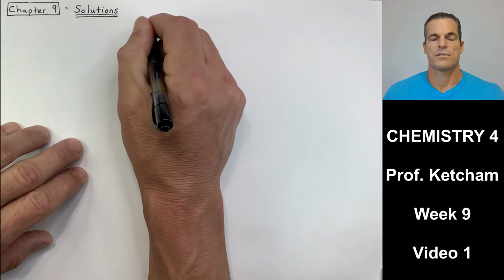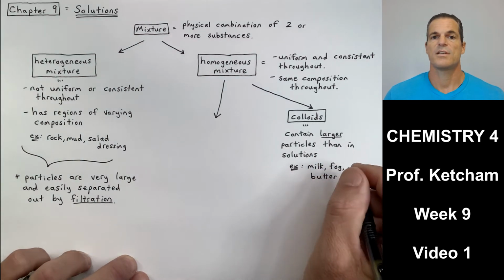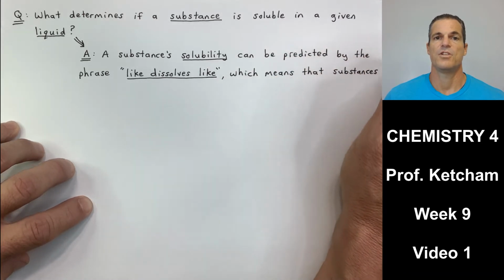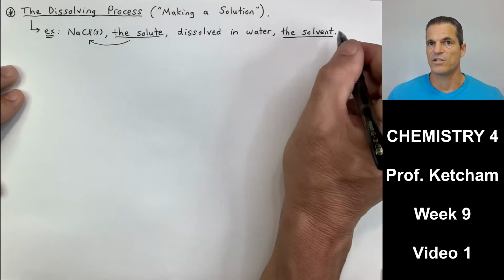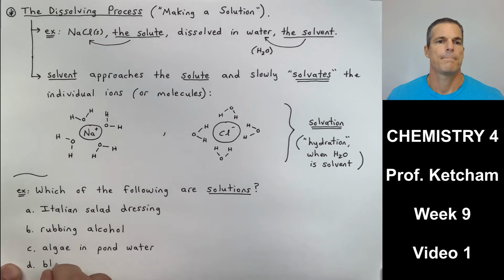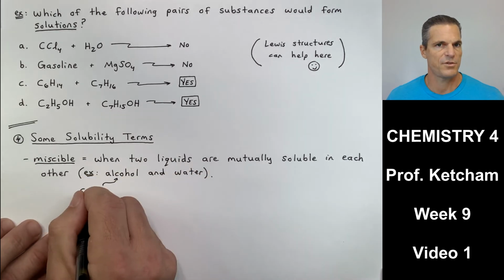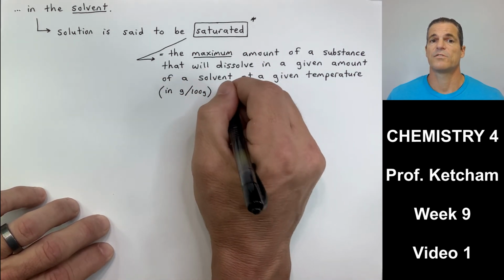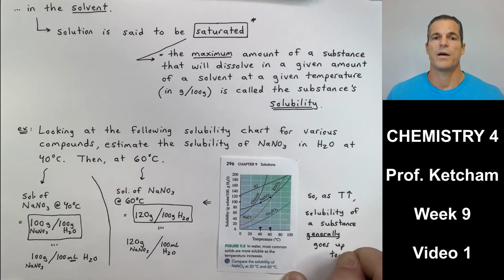Chem4 - Week9 - Video1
Solutions. Homogeneous vs. Heterogeneous Mixtures; Solute - Solvent Interactions and Saturated Solutions; Solubility. Polar Solvents vs. Nonpolar Solvents, and Temperature Effects on Solubility.

A. Homogeneous vs. Heterogeneous Mixtures
     - Homogeneous mixtures: solutions, alloys, colloids

B. Polar Solvents and Nonpolar Solvents
     - "like dissolves like"
     - Solubility

C. The Dissolving Process (Solvation)
     - Water as a Solvent (Hydration)
     - Saturated Solutions and Unsaturated Solutions

D. The Effect of Temperature on Solubility